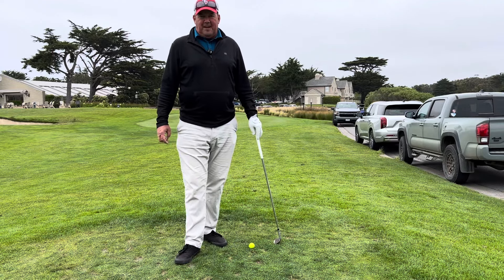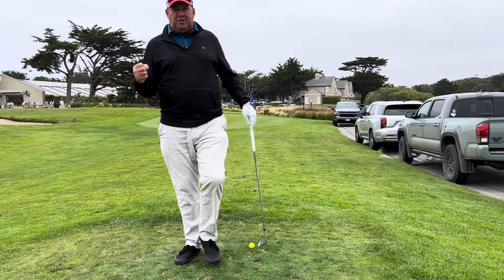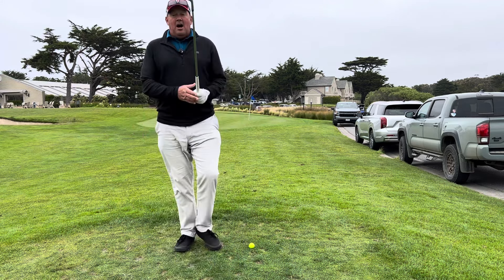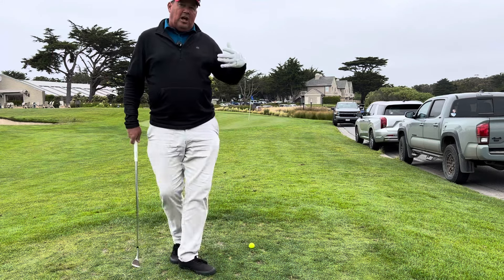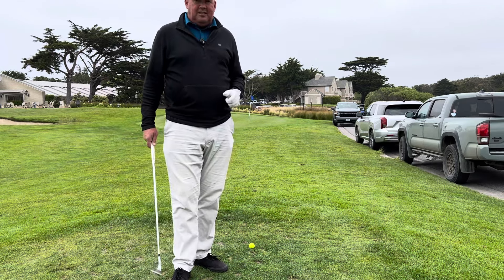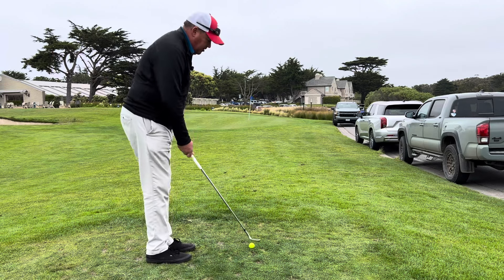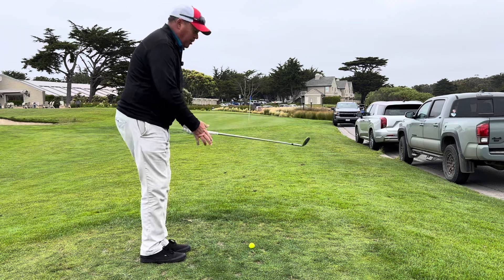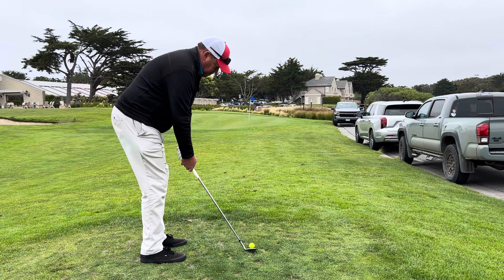Hit high shot pitch off tight lie with a 60degree wedge. Posture, tempo and use the bounce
Hit soft pitch off tight lie with 60 degree wedge. Half Moon Bay Ritz Carlton Resort.

Posture, tempo and release with confidence